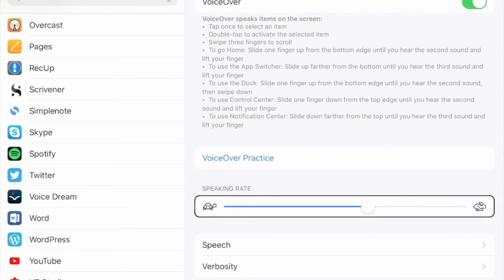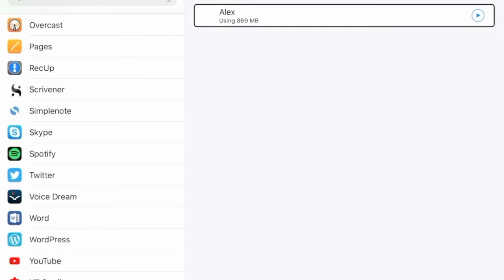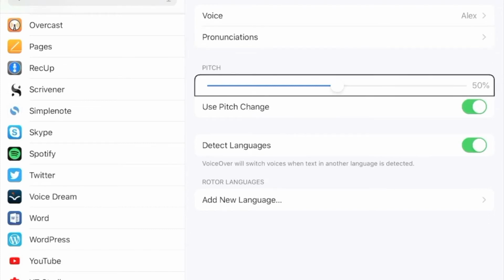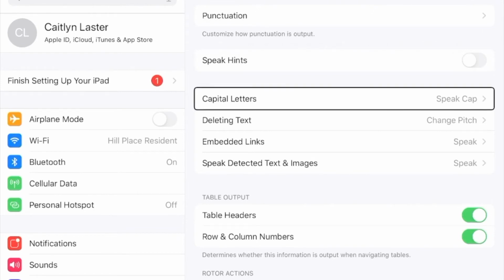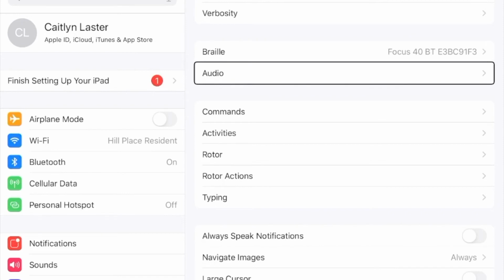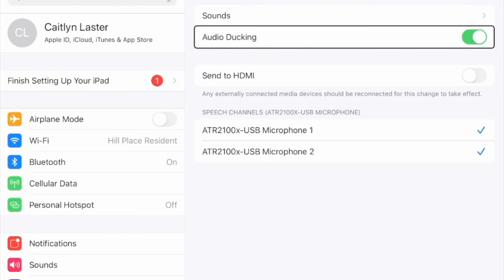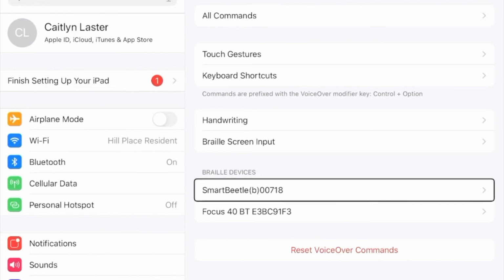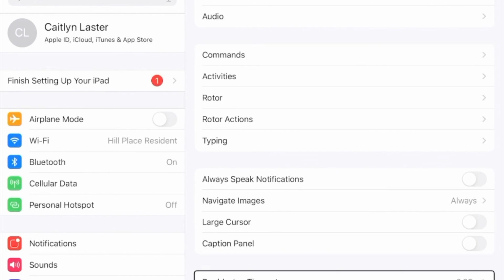An Overview of the iOS Voiceover Settings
In this video, Caitlyn provides an overview of the iOS Voiceover settings.